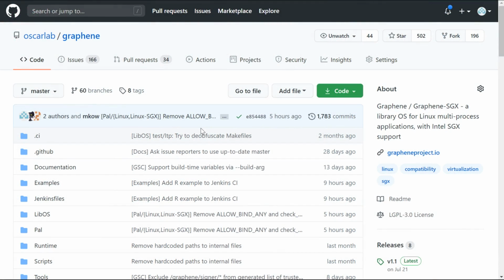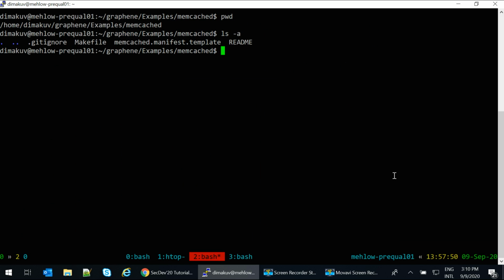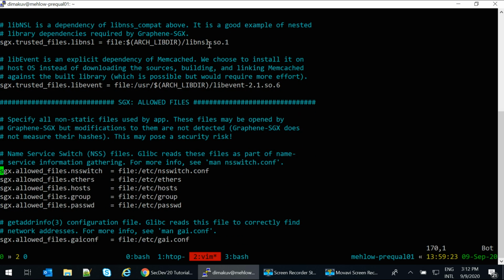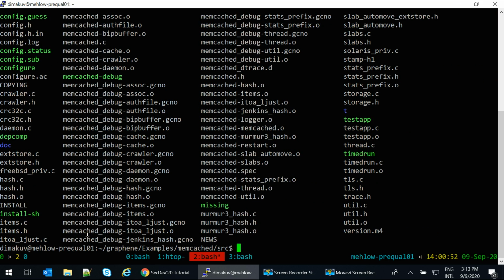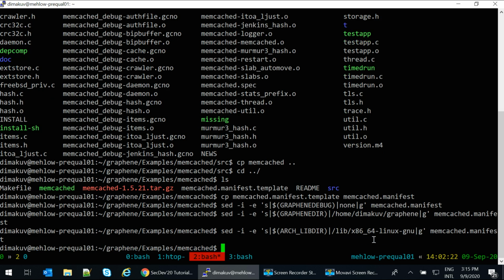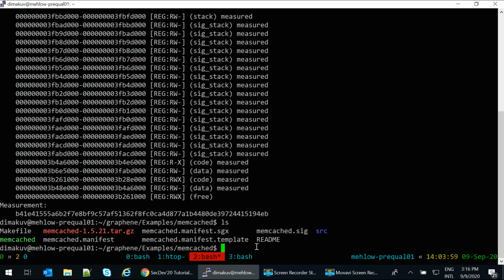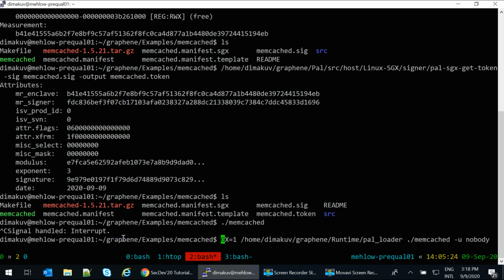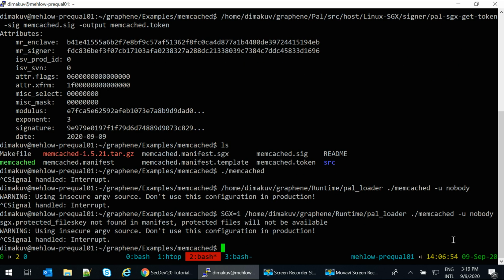5. Graphene Example: Memcached with SGX (by Dmitrii Kuvaiskii) - Graphene SecDev'20 Tutorial